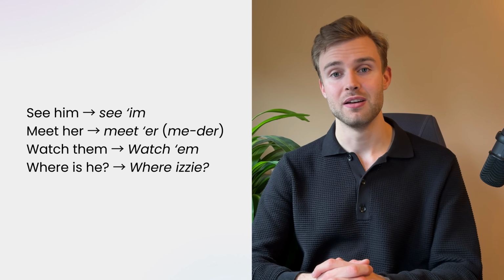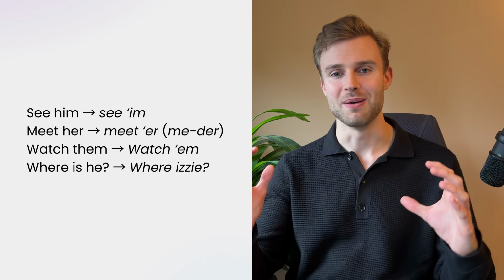Why you can't understand native English speakers.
Can't understand native English speakers? Here are three reasons why.

Speak English more confidently & fluently. Apply to study with me

⏰ Timecodes ⏰
0:00 Intro
0:41 Native speakers speak fast!
2:55 Lack of vocabulary
5:11 Connected speech

About:
In this video, Michael shares three common reasons why students can't understand native English speakers, including fast, spoken English; lack of vocabulary; and connected speech. He offers practical solutions for each to help students enhance their listening skills in everyday conversational situations.